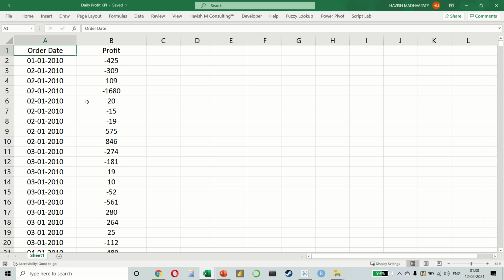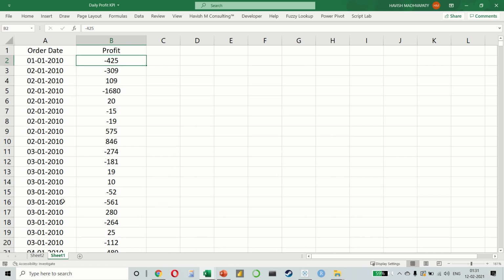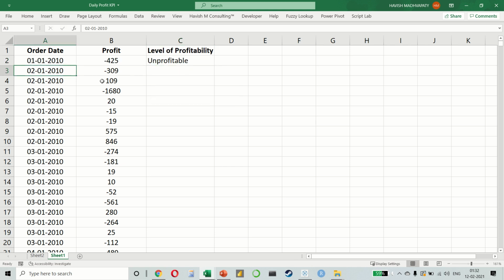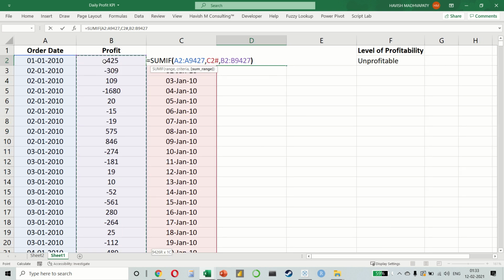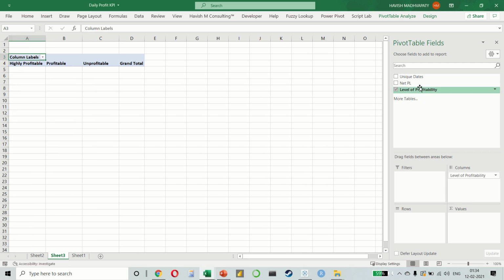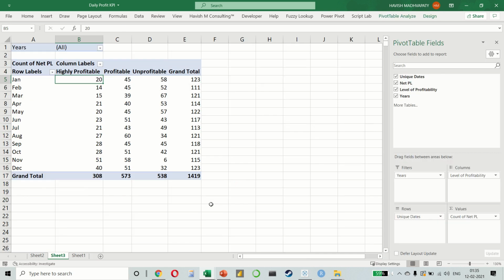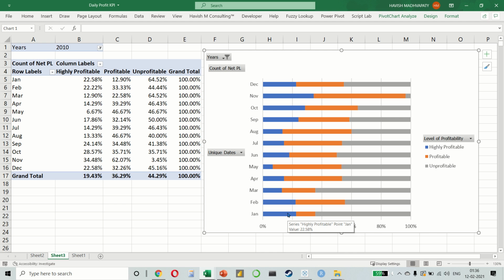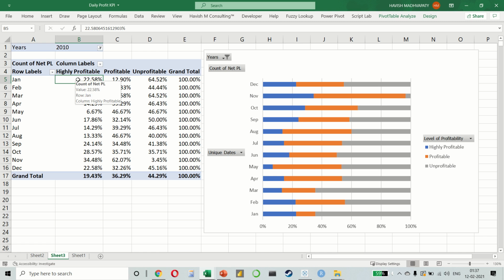09 DAILY PROFIT KPI